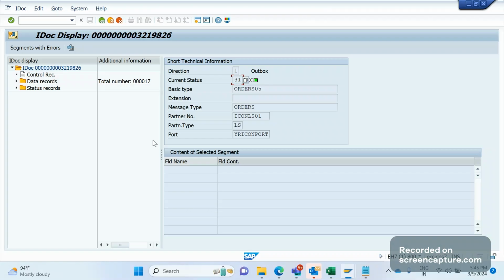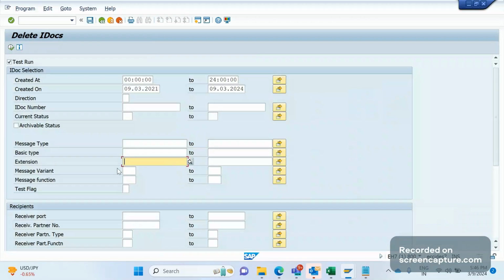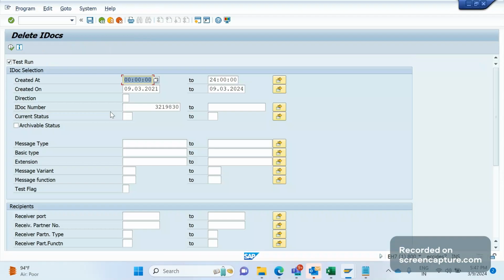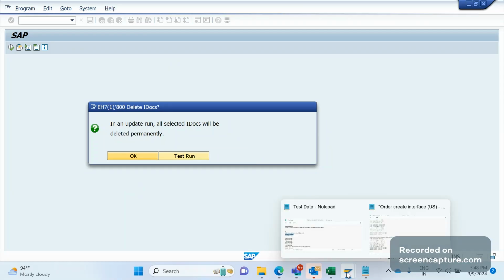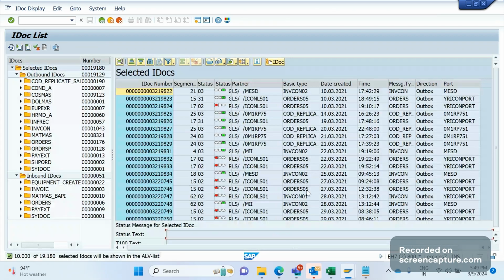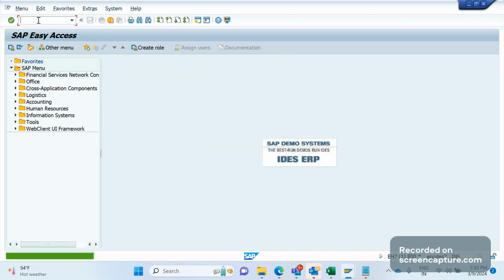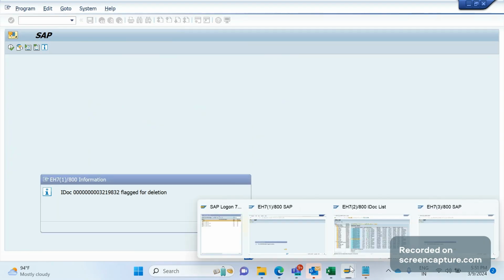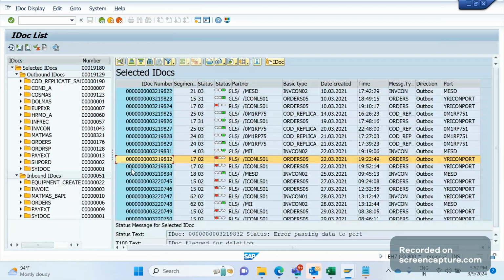How to delete IDOC in SAP (2024)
In this session, SAP SD AND ABAP LEAGUE SUPPORT Raj is going to discuss  about how to delete IDOC in SAP. In SAP SD support project/SAP SD implementation project it might require to delete IDOCs. As a SAP SD consultant we should know about it. There are two ways that we can delete IDOCs in SAP: 1. with help of tcode WE11 and 2. by using BD87 tcode. IDOC configuration in SAP SD.